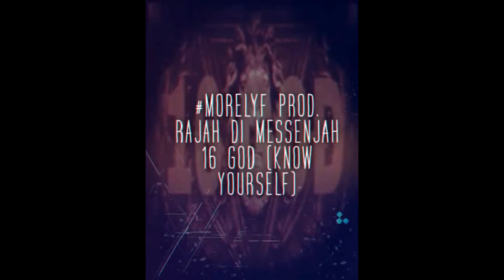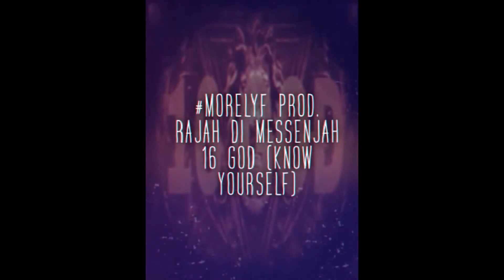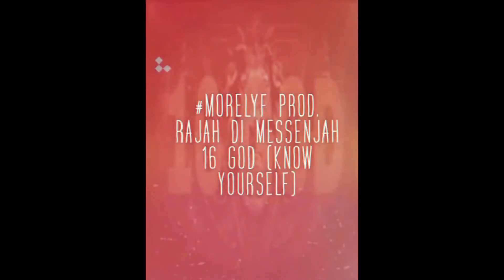16 God (Know yourself Freestyle) - RaJah Di MessenJah{16^GOD}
Music video for 16 God (Know yourself Freestyle) performed by RaJah Di MessenJah{16^GOD}.